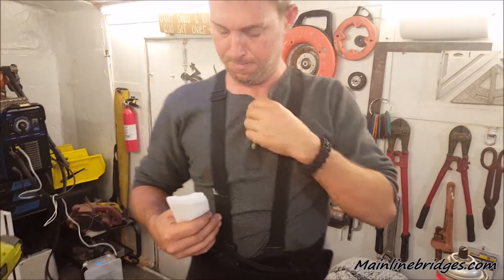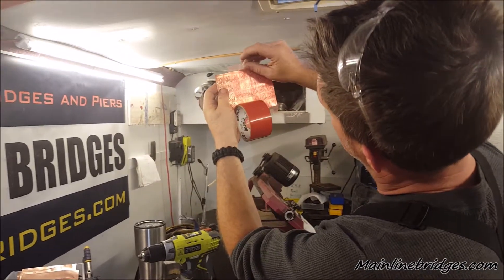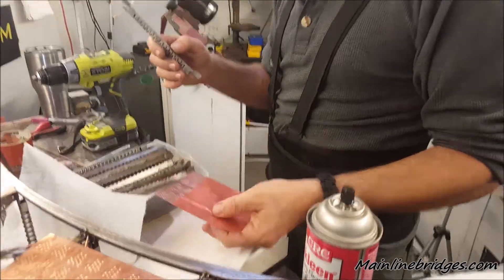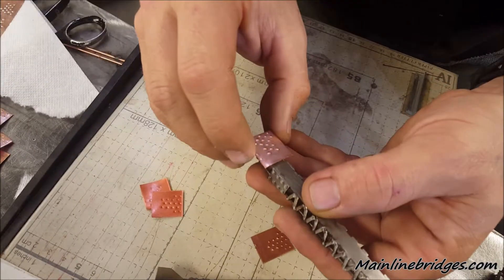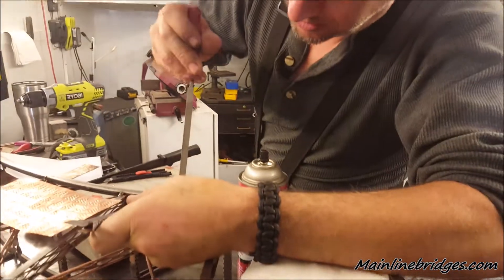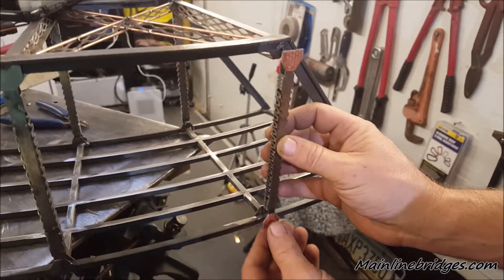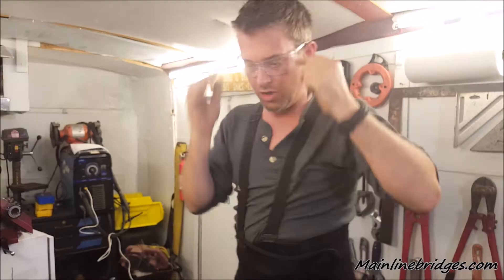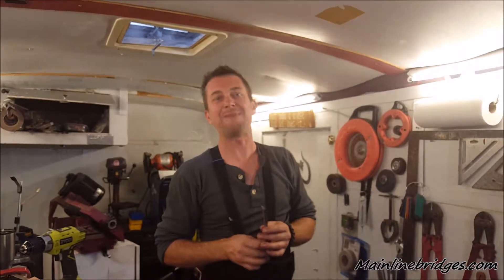Model Bridge Riveting 1.0 Mainlinebridges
Damian and Ana rivet brass sheet for a detailed steel model bridge.